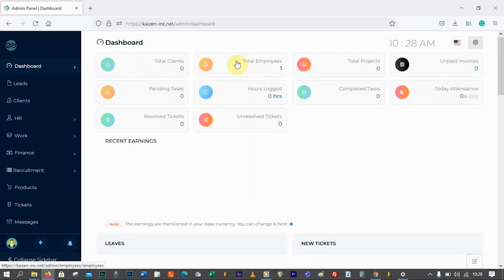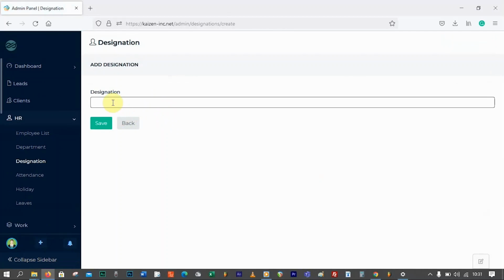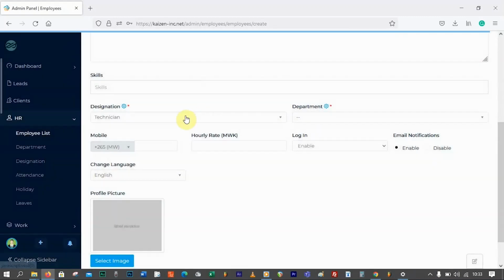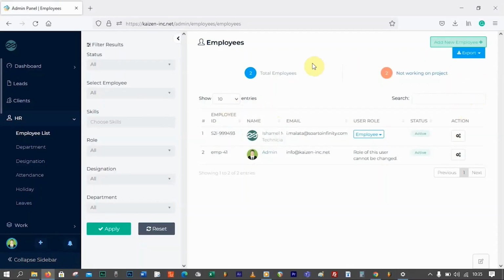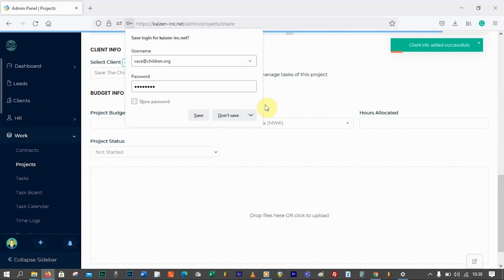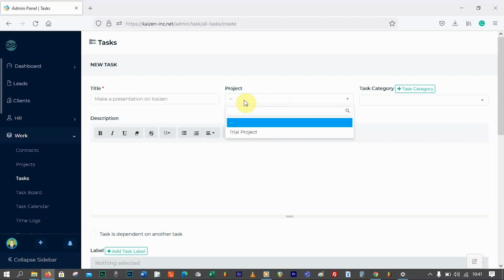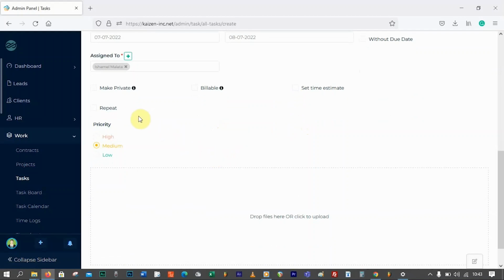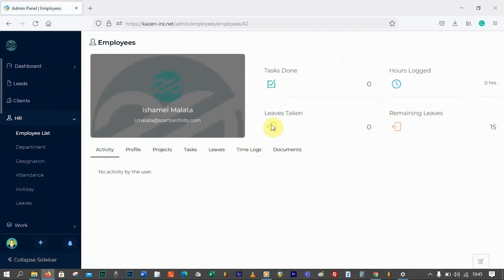01 Kaizen HRMS Software Tutorial - Getting Started (Admin Account Setup)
This tutorial shows how you as an admin can set up your organization's account in Kaizen HRMS Software